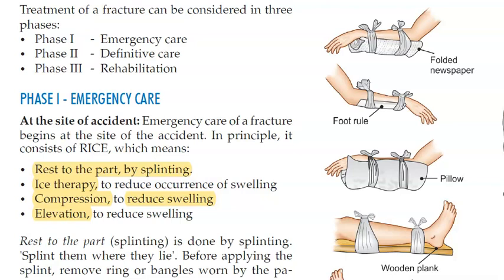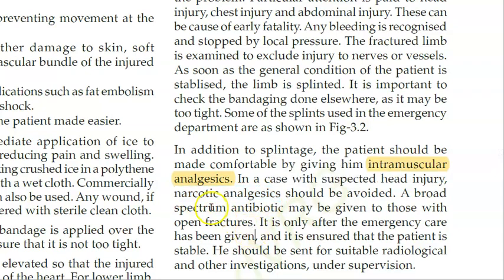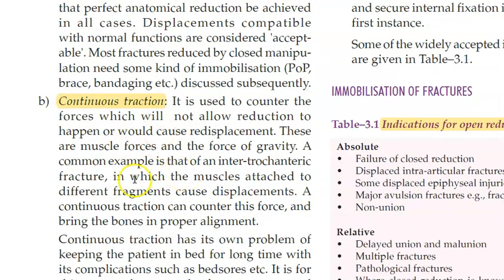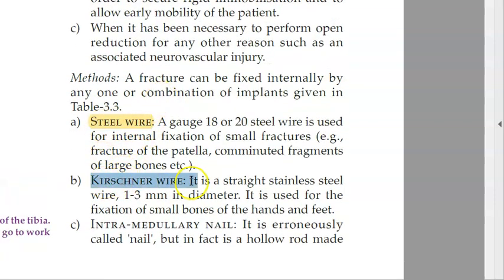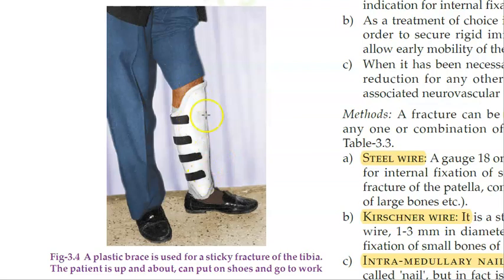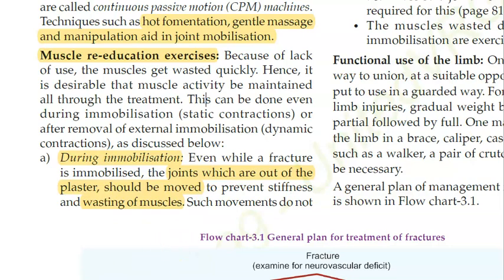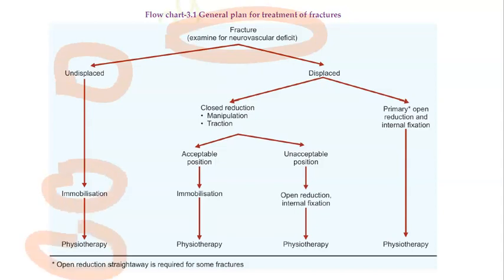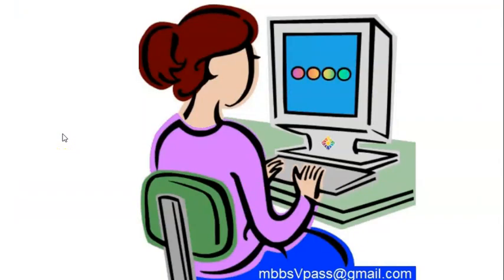Orthopedics 034 General Principles Of Fracture Management How to treat handle what to do emergency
broken